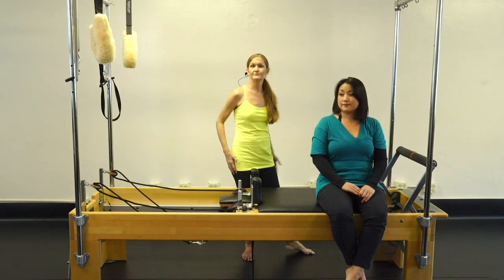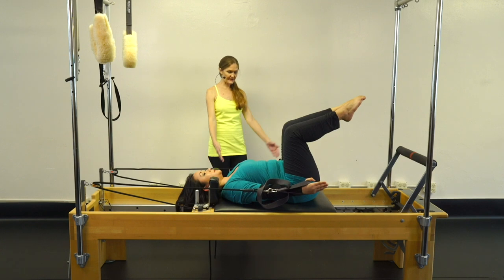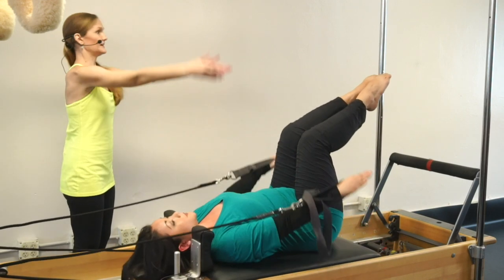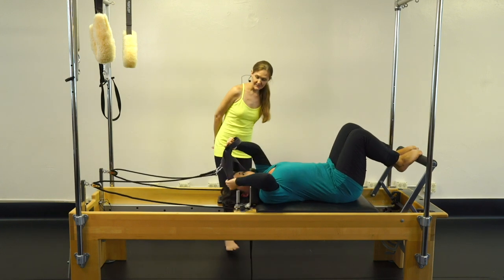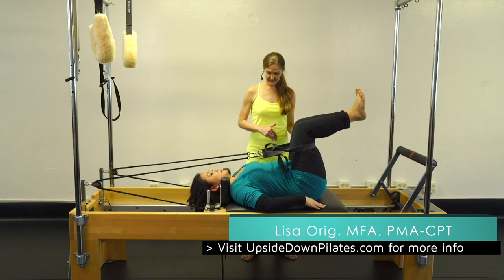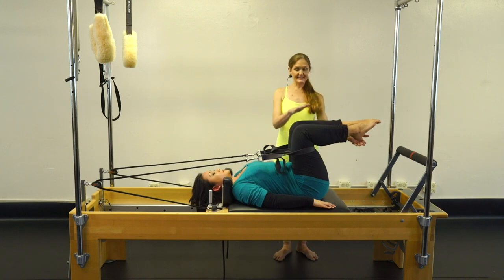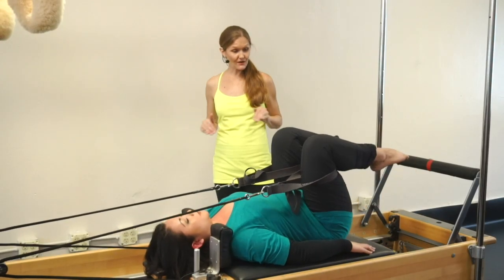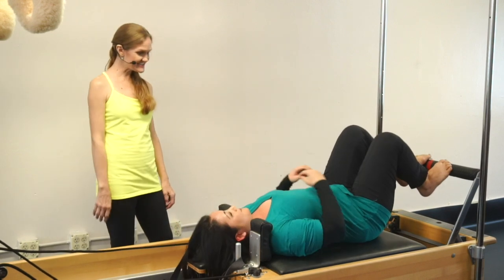Upside-Down Pilates - Hip Repair - Part 4 of 6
Aloha and thanks for stopping by. In today's episode, we will begin to stabilize and strengthen our deepest center muscles in an effort to minimize hip issues. In this workout, we will focus on strengthening our upper body and abdominal-hamstring force couple with exercises such as posture series, forward fold, and hip circles with the leg straps. Let's get the party started!

1111 Nuuanu Ave. Honolulu Hi 96817